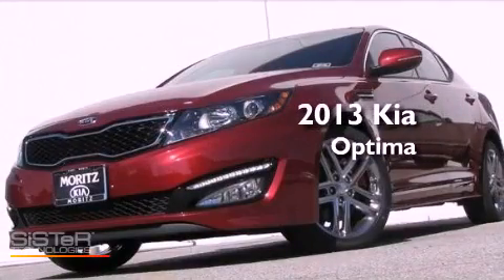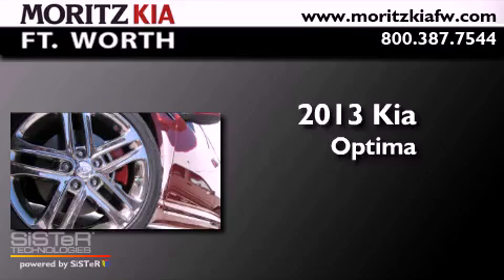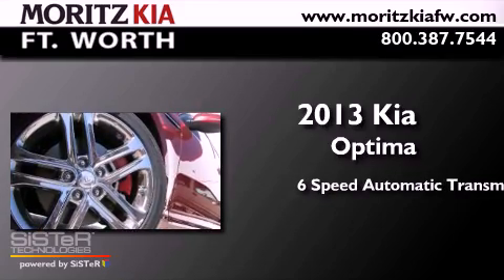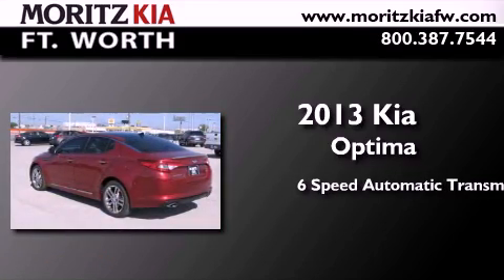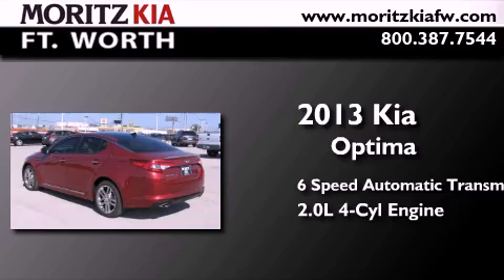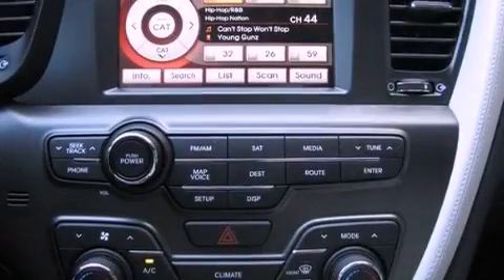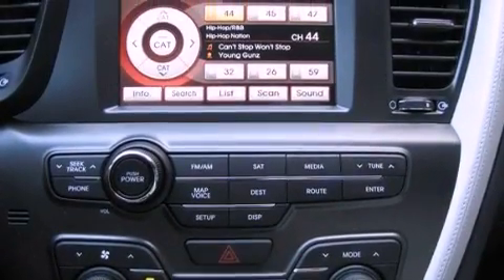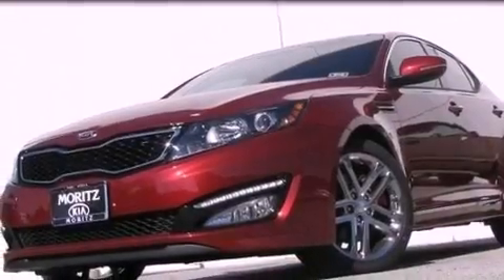2013 Kia Optima Fort Worth TX 76116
Year : 2013
 Make : Kia
 Model : Optima
 Engine : Turbocharged Gas I4 2.0L/122
 Trans . : Automatic
 Exterior : Remington Red Metallic

 Interior : Black
 Stock : 123878

 8501 I-30 W. Fwy